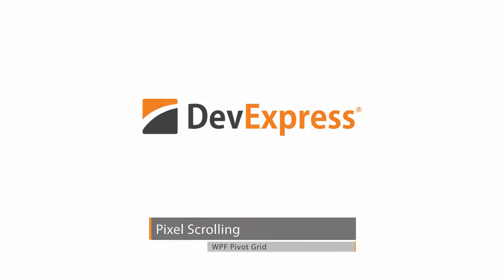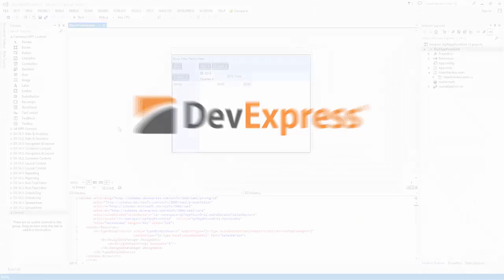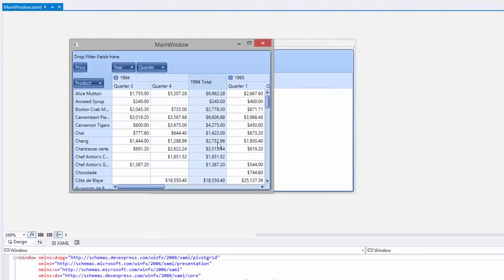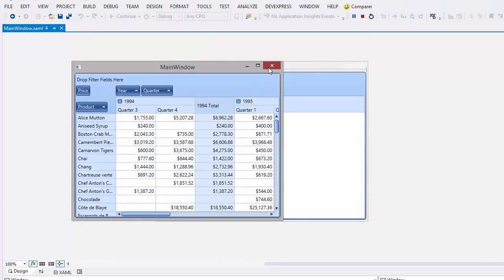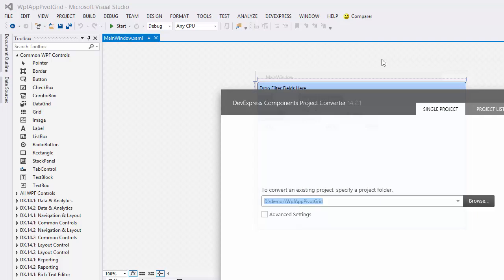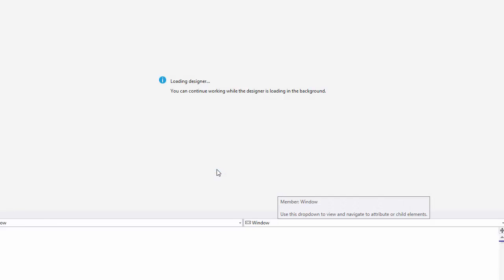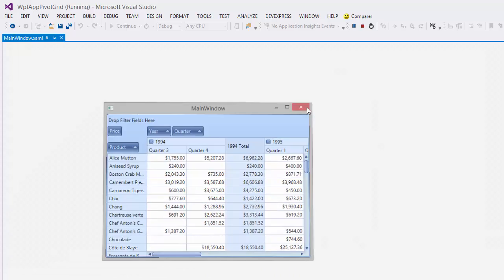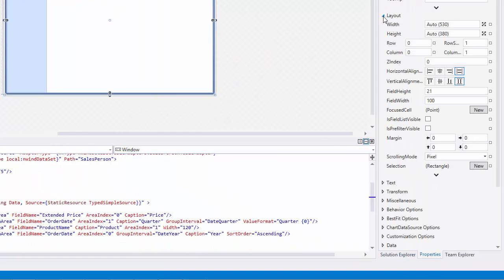DevExpress WPF Pivot Grid: Pixel Scrolling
This video shows our pixel-based vertical and horizontal scrolling functionality introduced in the 14.2 release. Pivot Grid rows and columns can be scrolled on a per-pixel basis (versus the current 'record-by-record' basis).